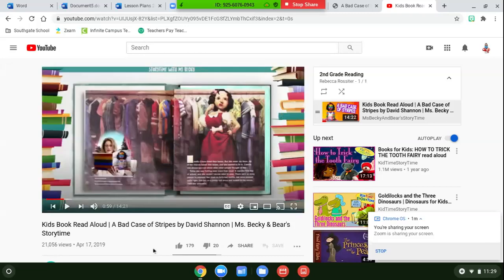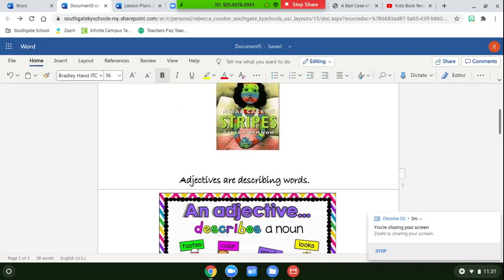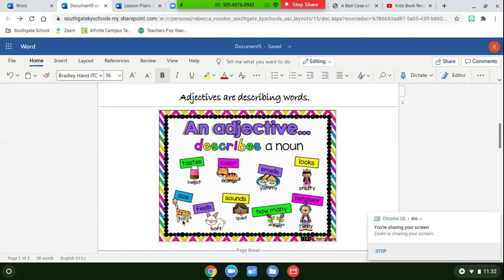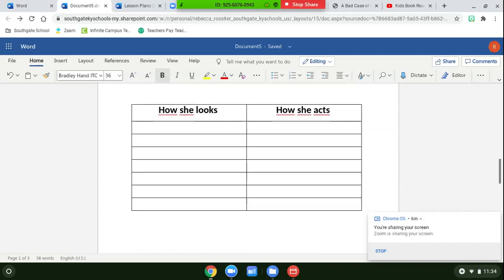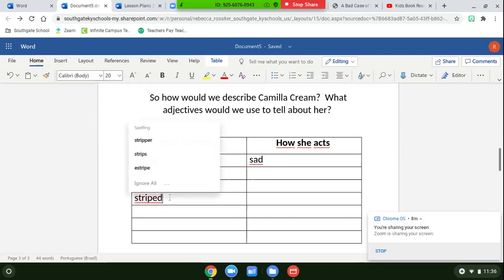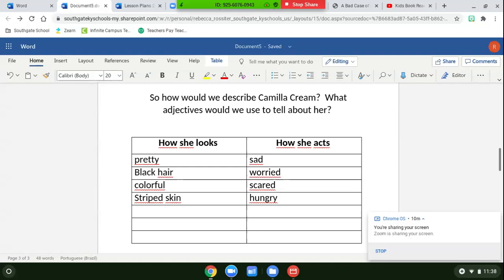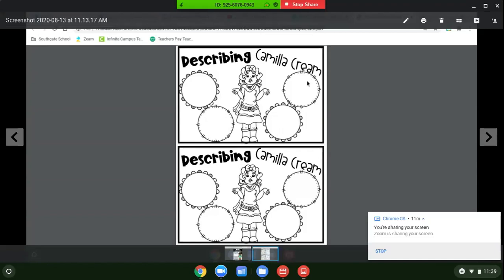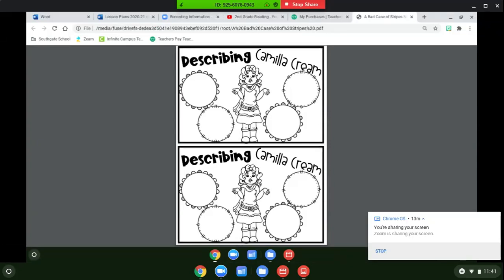A Bad Case of Stripes Lesson 1 Main Character and Adjectives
Lesson 1 deals with identifying the main character in A Bad Case of Stripes and then choosing adjectives to describe Camilla Cream.  Make sure you have watched the video of the read aloud of A Bad Case of Stripes before watching this lesson.  After finishing this lesson, complete the student assignment on Class Dojo student portfolio.